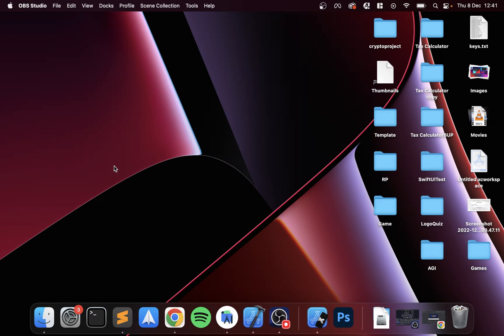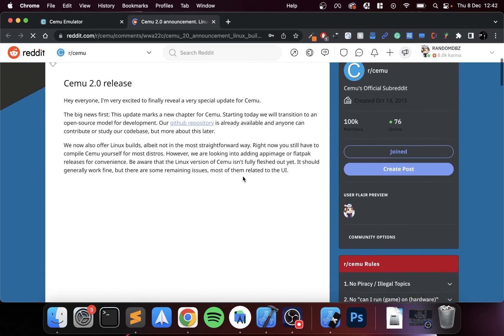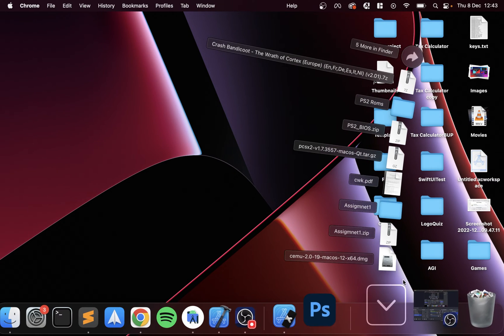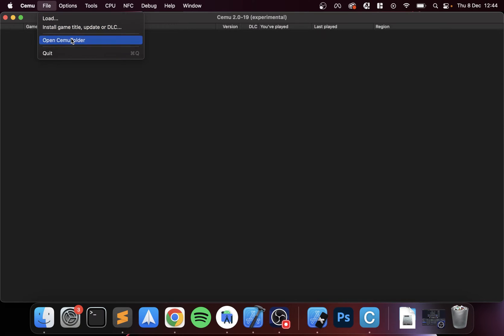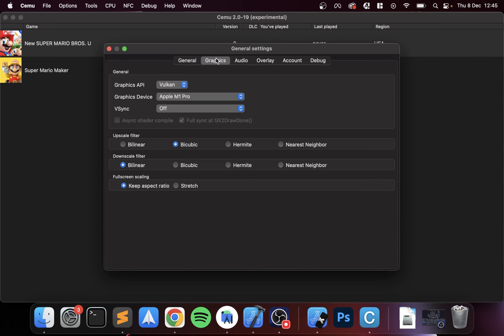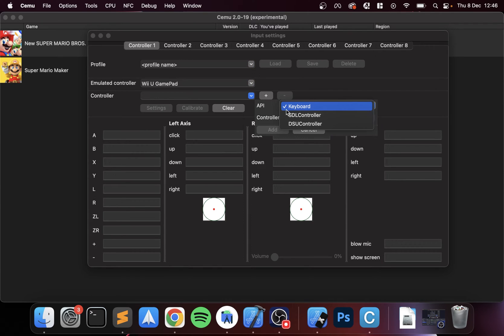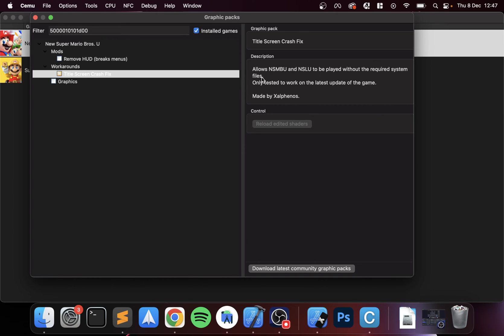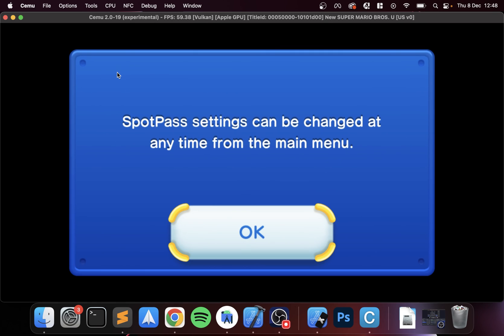Install CEMU On Mac M1/M2 | Wii U Emulation | Wii U Games On MacBook